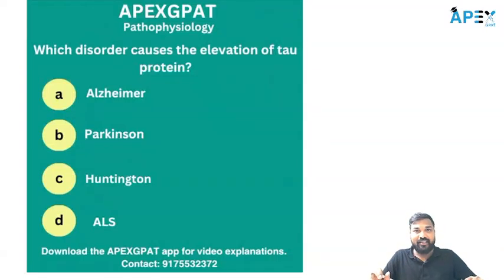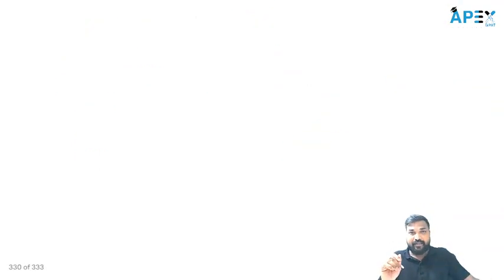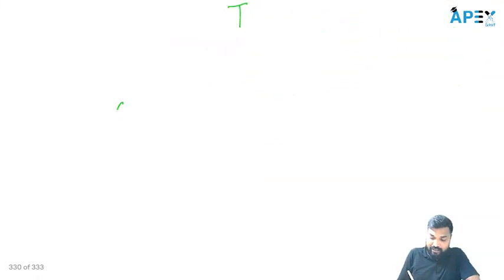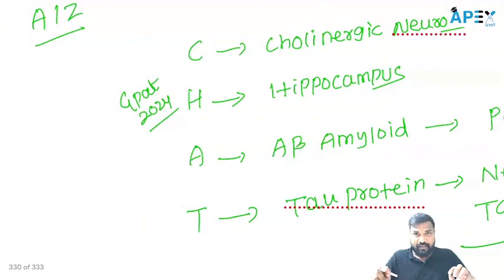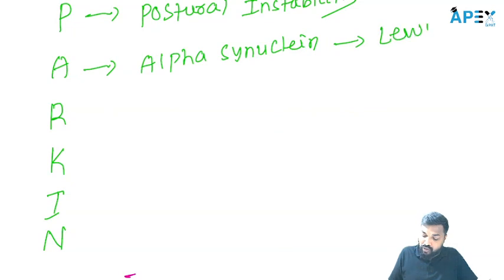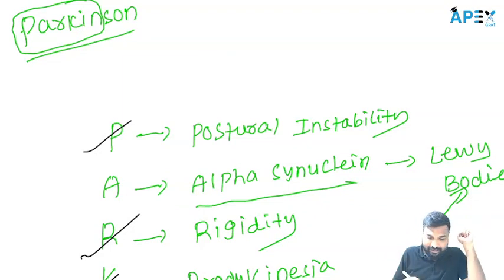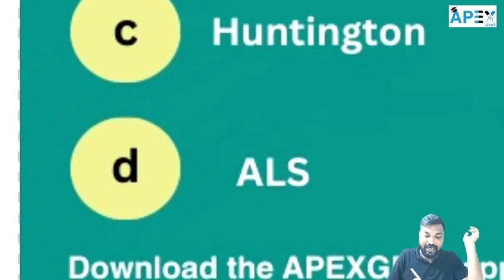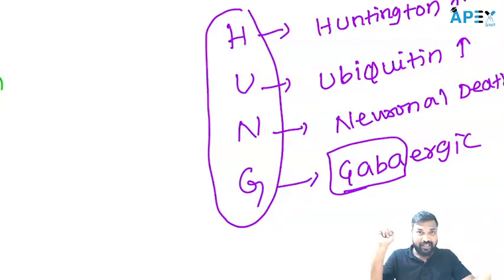NEURODEGENERATIVE DISORDERS:GPAT || NIPER || PHARMACIST || DI || APEXGPAT#gpat2024#apexgpat#gpat2025